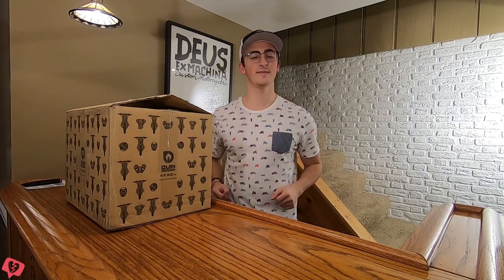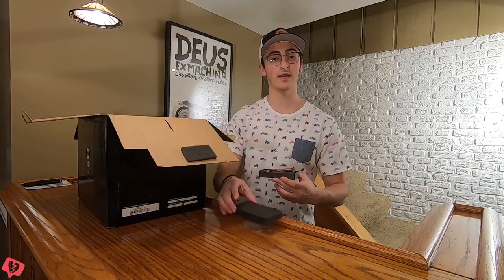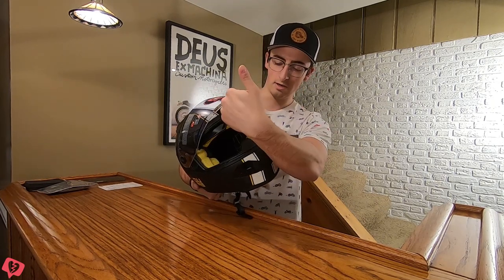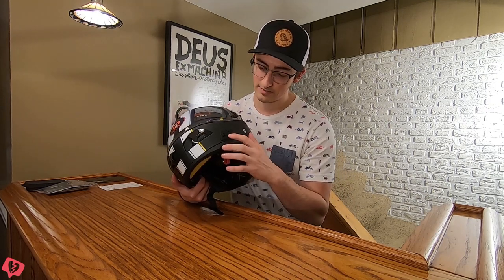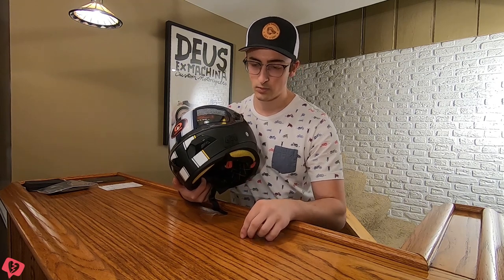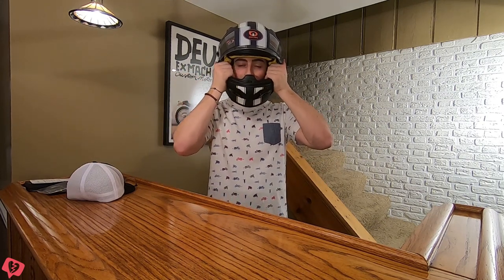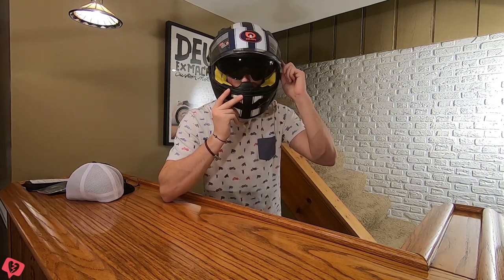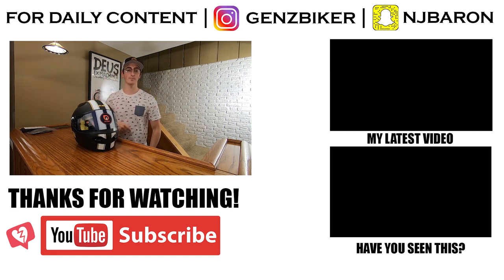Unboxing Quin Design Spitfire Nero | SMART HELMET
In this weeks vlog I unbox the beautiful 2020 Quin Design Spitfire Nero and see what it's all about! Follow along as I open up the box, providing you with my thoughts on the helmet and show you what's in the box.

For daily updates, check out...

Tinted Visor: quintessential.design/shop/spitfire-tinted-shield